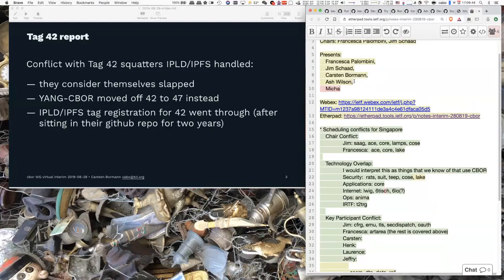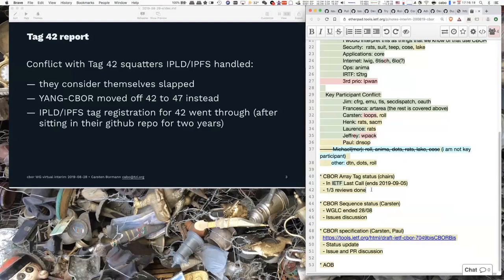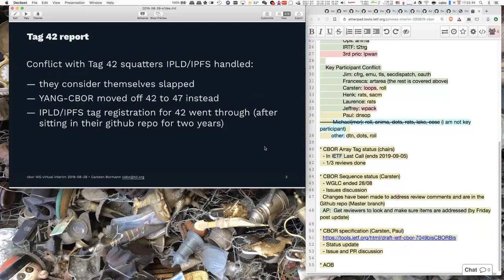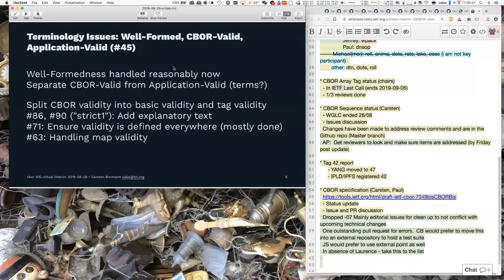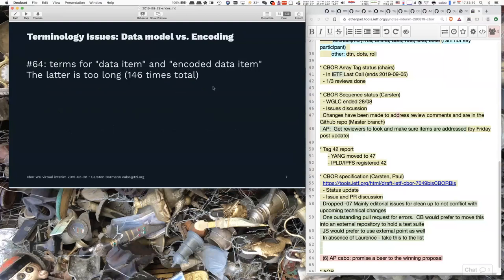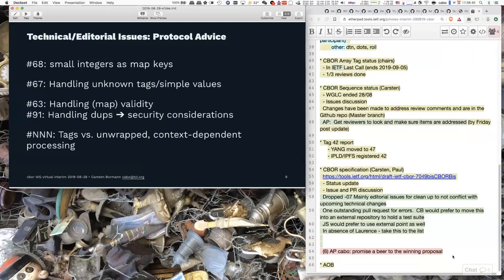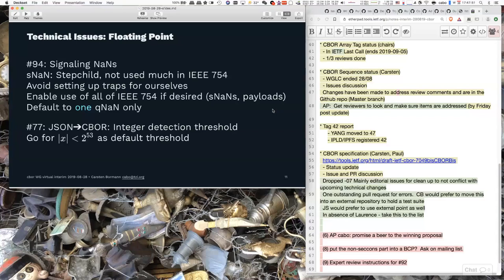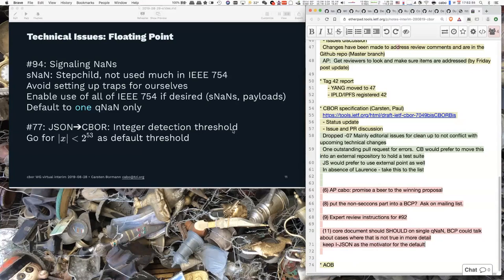CBOR WG Interim Meeting, 2019-08-28